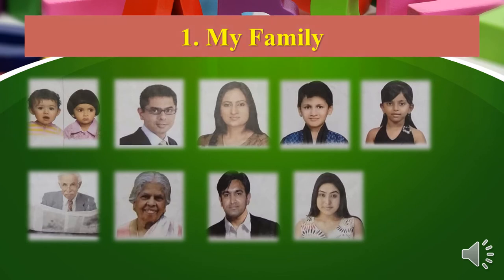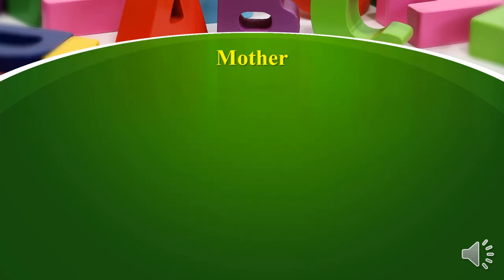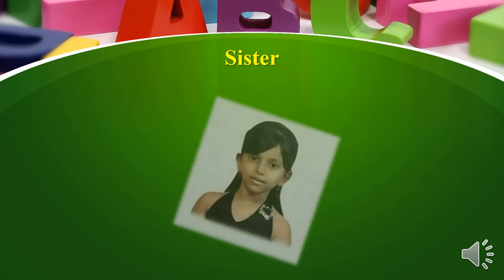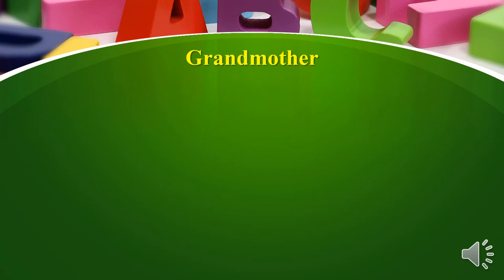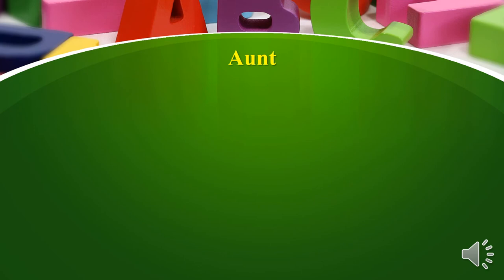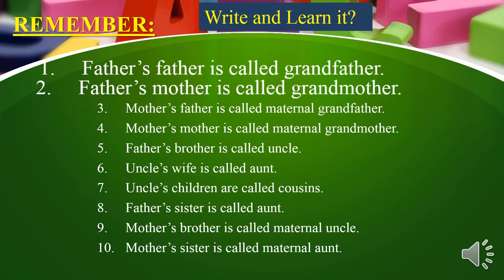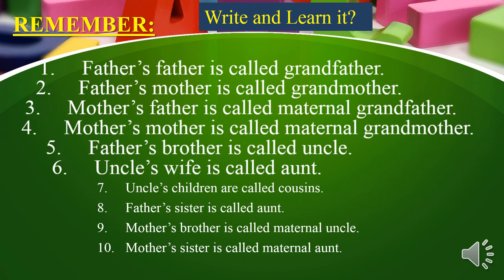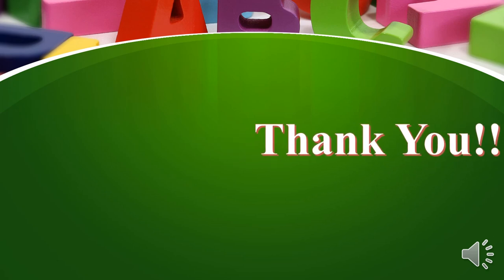General Knowledge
Shevgaon English Medium School Shevgaon
Std:- II-A+B
Class Teacher Name: Mrs. Vaishali Waykar / Kate